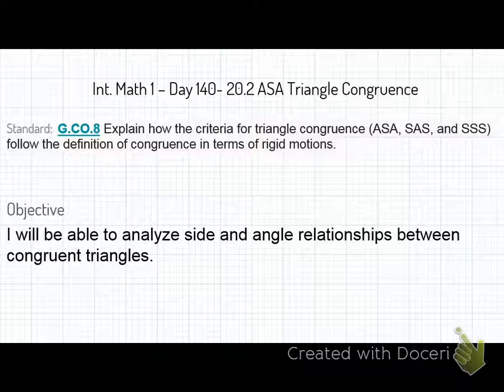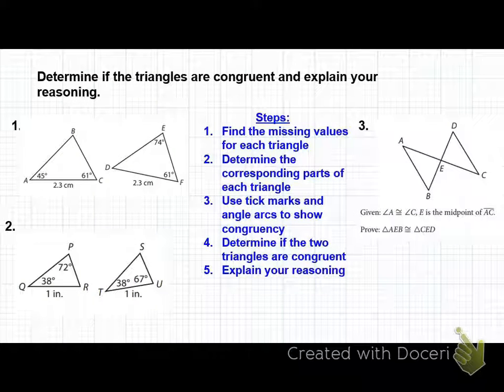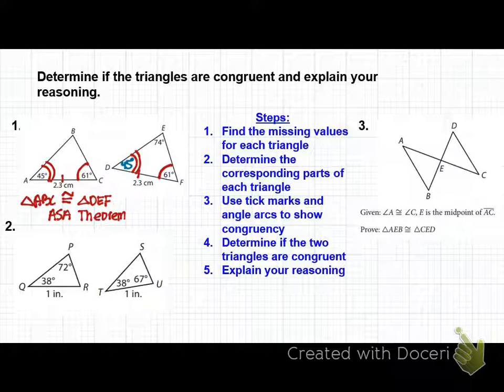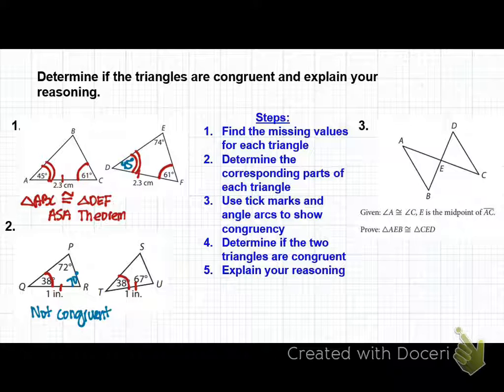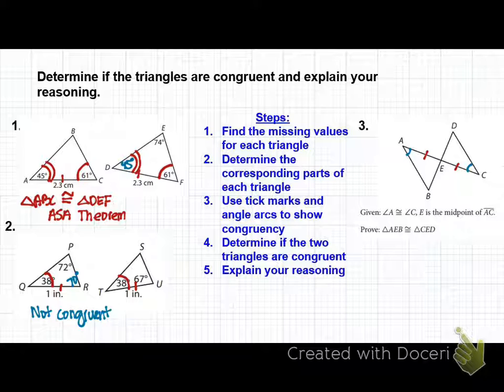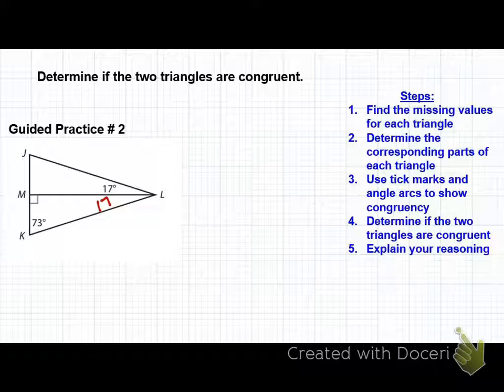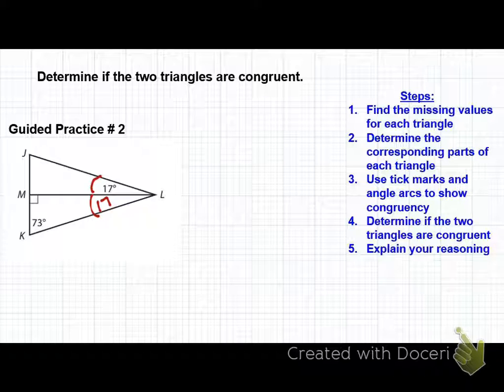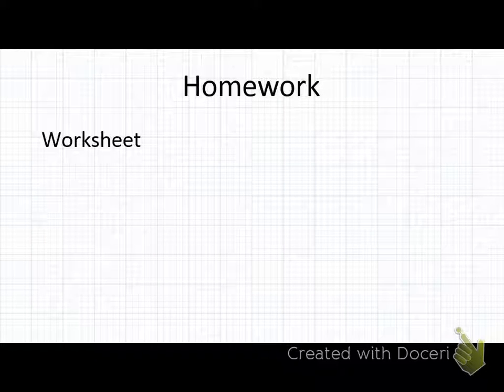IM1 Day141 ASA Triangle Congruence